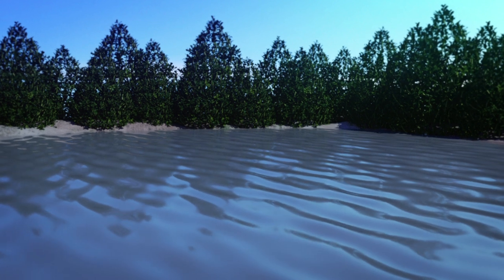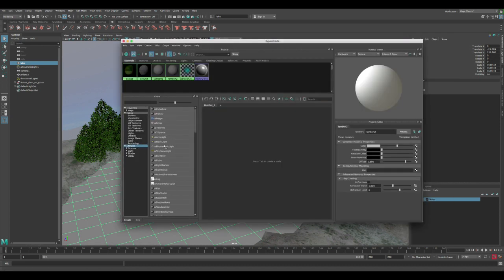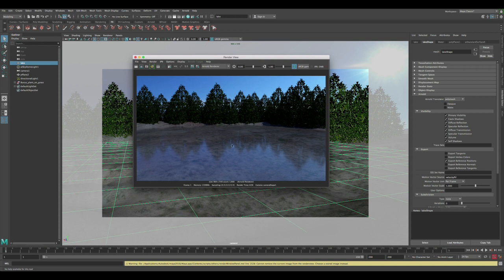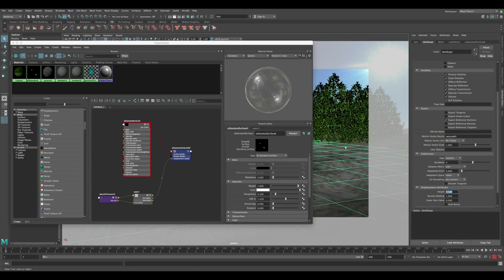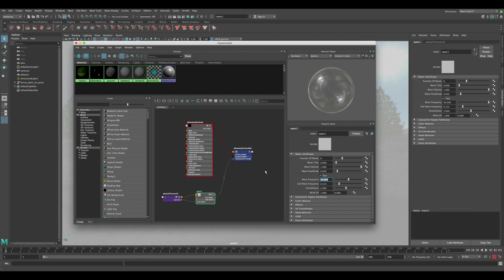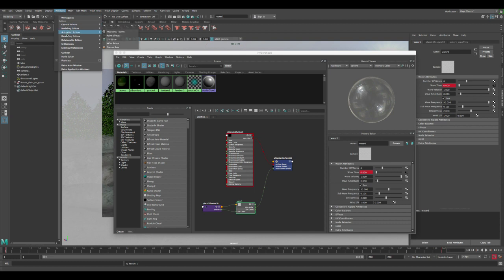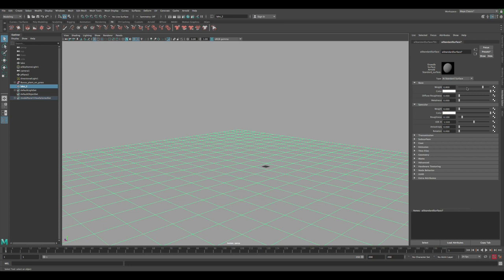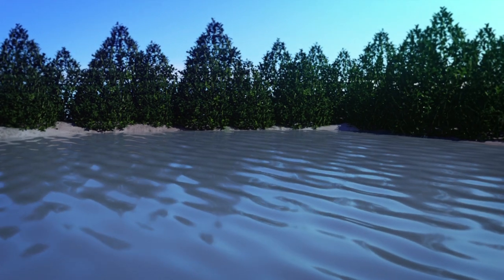How to Create and Render Animated Water Shader in Arnold and Maya Tutorial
In this Maya 2018 tutorial we will create and render a lake water shader using Arnold ai standard surface shader and also an animated displacement utilizing the Maya water texture node.

This water shader tutorial will go into a fast and effective technique for simulating the look of lake water or river water in Arnold and Maya 2018, we start by using the Arnold Standard surface material and then adjust the transmission and the diffuse to get the base look of the water shader.

After the basics of the shader is established we will work on the displacement map, using the water texture provided by Maya it will help us to create the deformation of the water and the waves to get the result we want.

Finally we will animate the water and render the animated sequence. We hope that you will benefit from this tutorial, if you have any questions please feel free to ask us in the comments below and we will be happy to answer them.